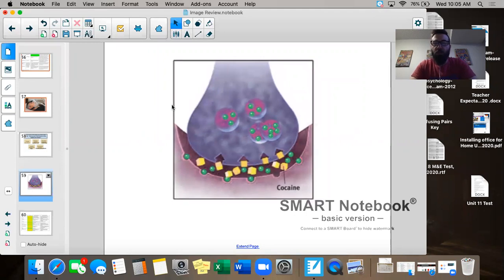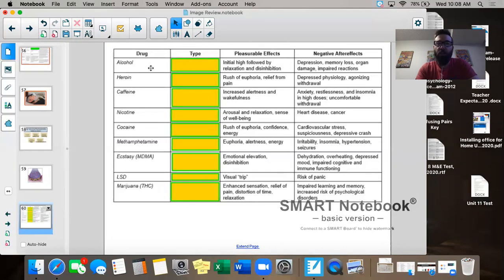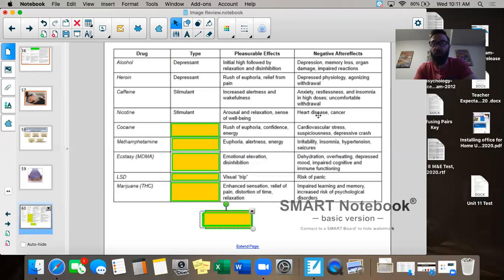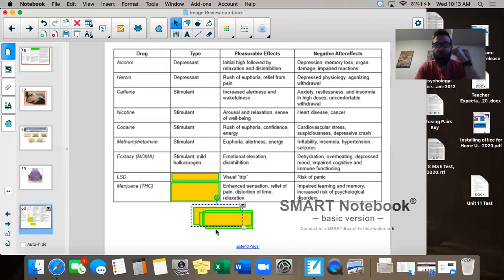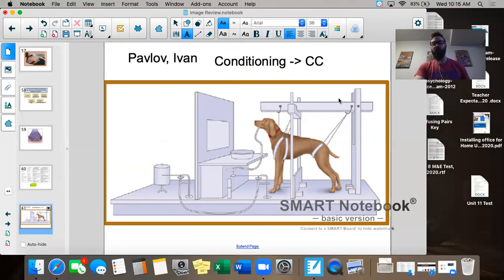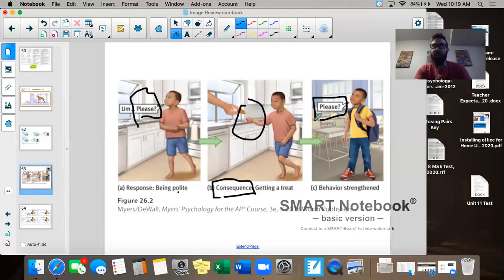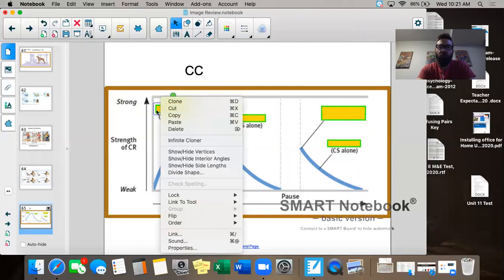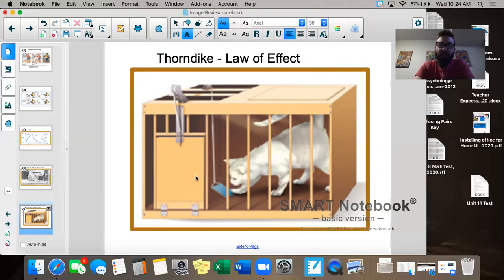Image Review 8